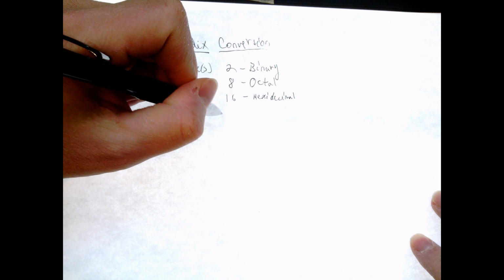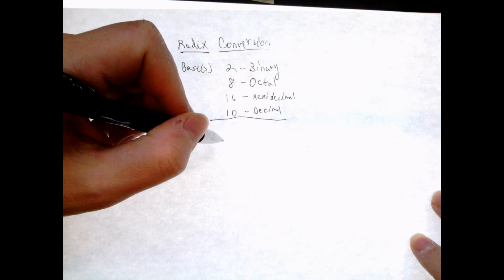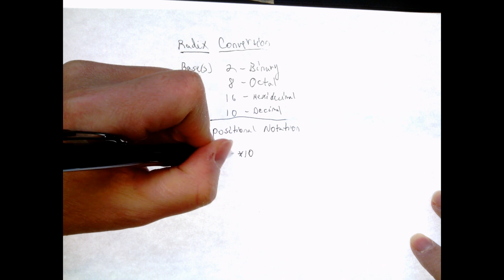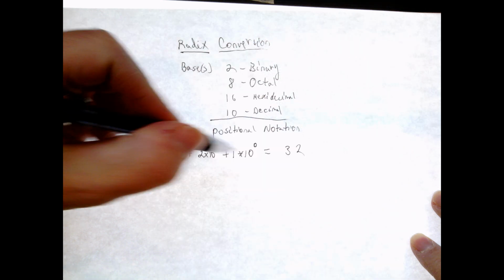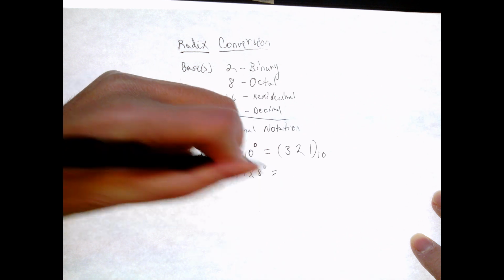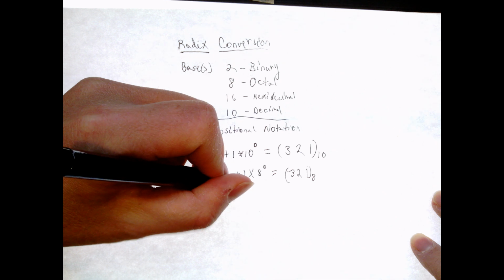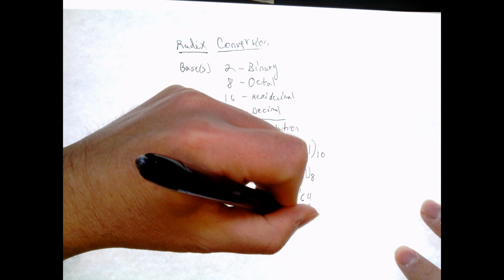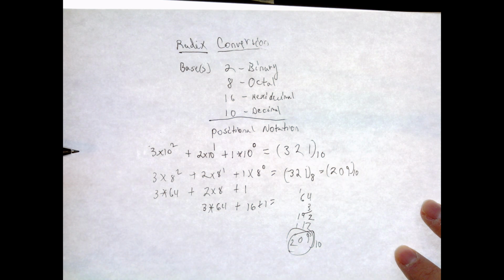IACTintroduction to base conversion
introduction to base conversion